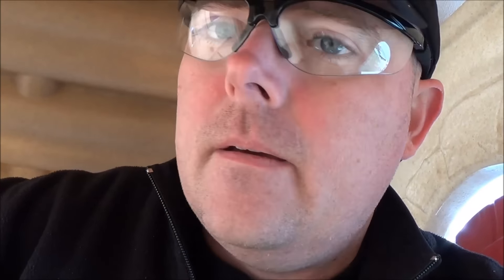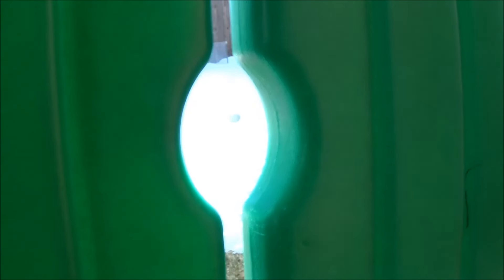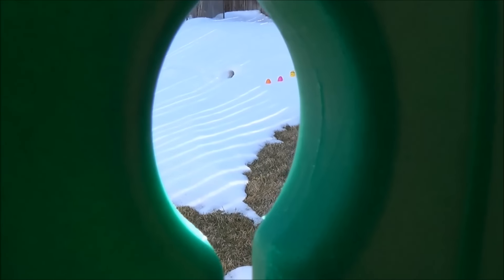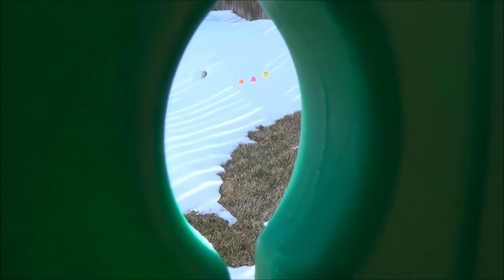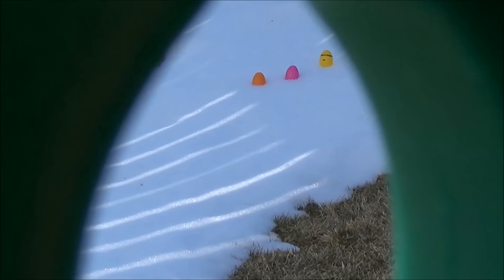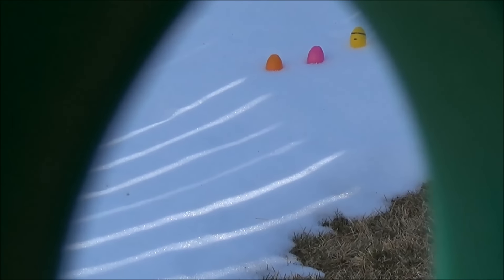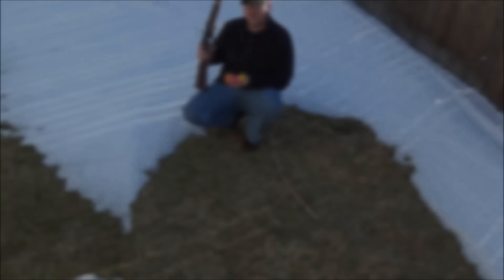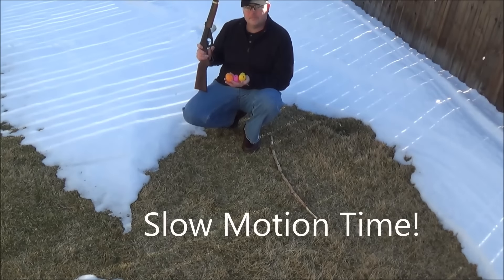Easter Egg Hunt with Red Ryder Rifle 2016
I had a good hunt this year! My trusty Red Ryder BB gun with a compass in the stock and this thing that tells time helped me bag 3 Easter eggs.

Boom!